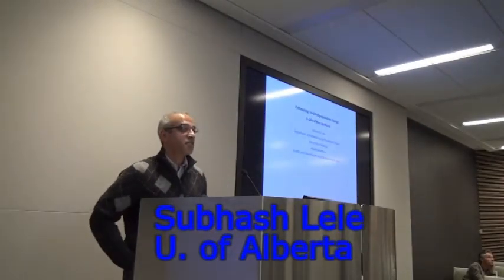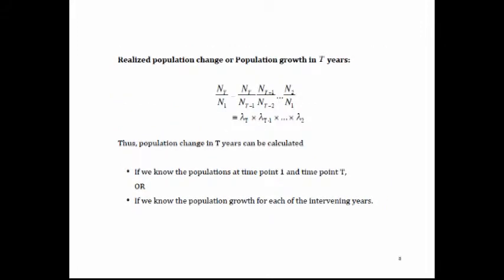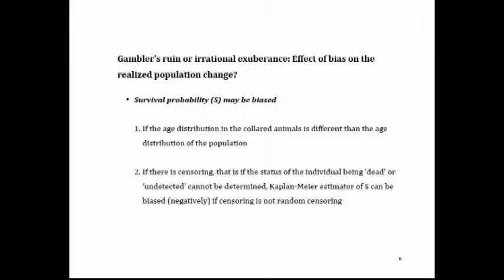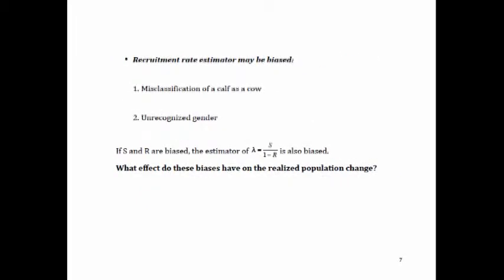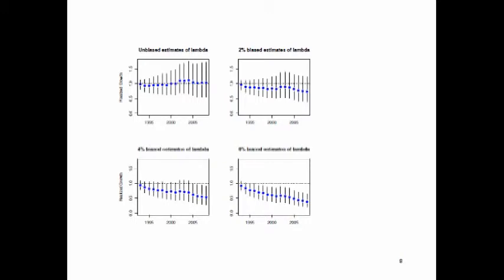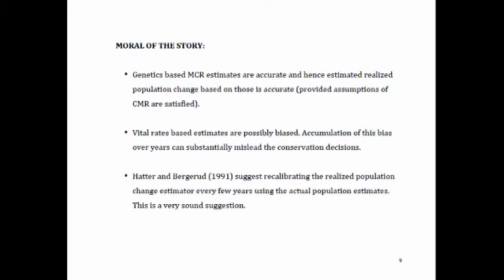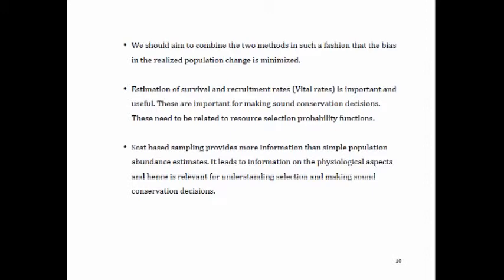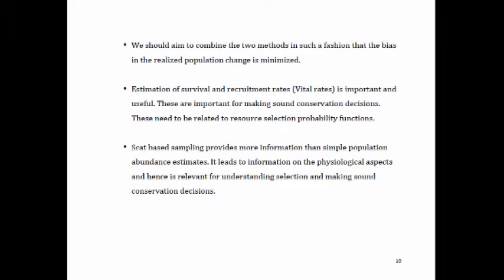Subhash Lele, U of Alberta, Estimating Realized Population Change in Caribou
Foothills Research Institute's Caribou Workshop, Jan. 12-13, 2012. Dr Subhash Lele, Universtiy of Alberta brings a statistician's viewpoint to estimating woodland caribou population declines when precise counts of caribou (living in woods) is hard to get. He raises the question of bias in interpreting long term trends.